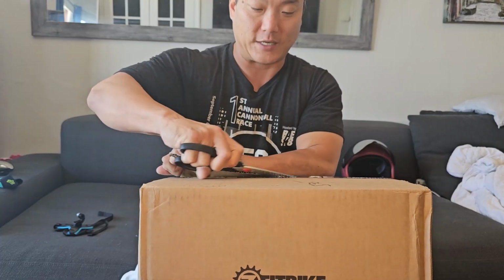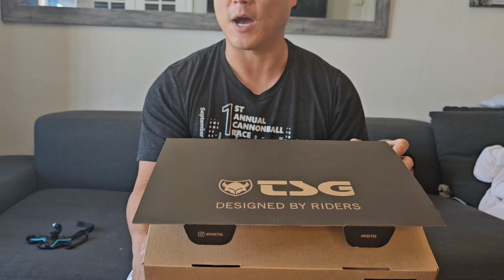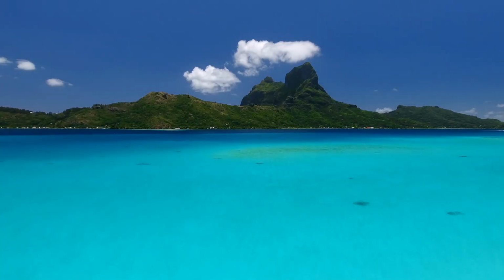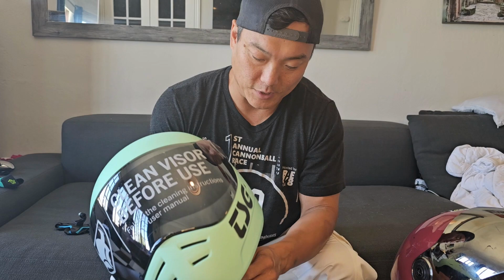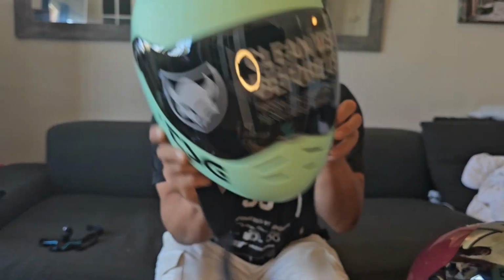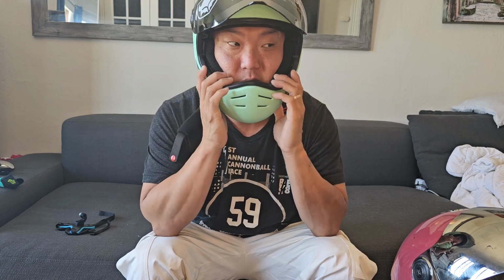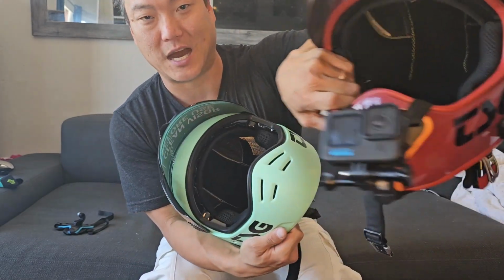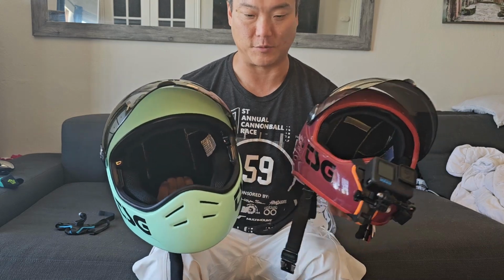TSG PASS 2 0 UNBOXING #377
What's up everyone and welcome back.

Got in the new new tsg pass 2.0 helmet the other day.

can snag yours here